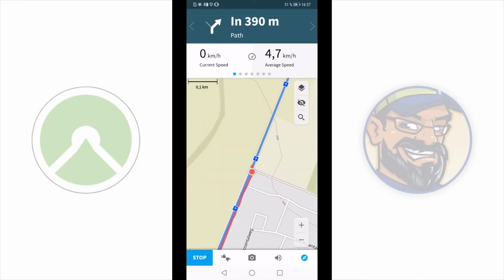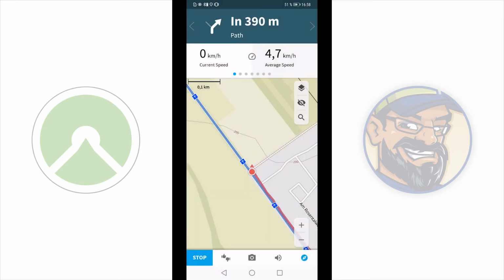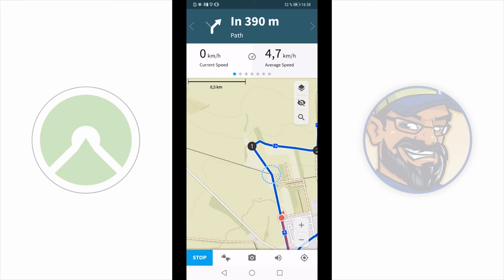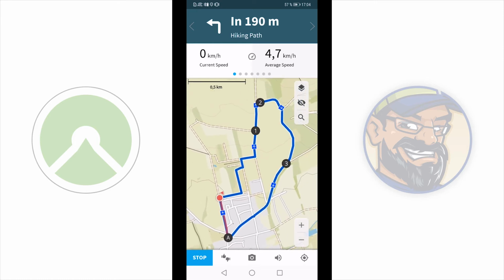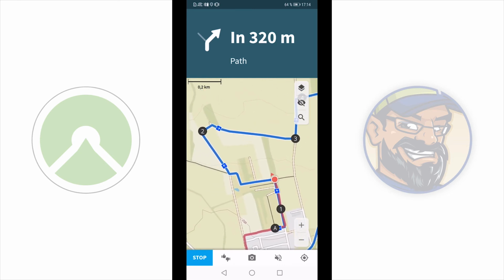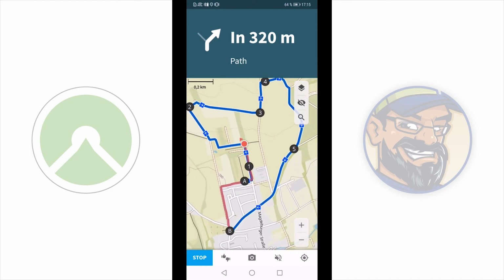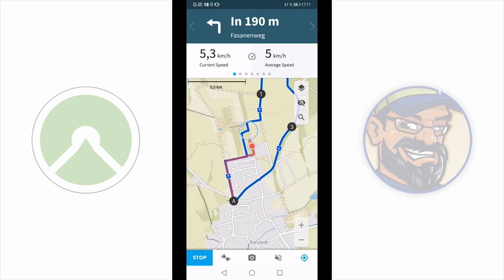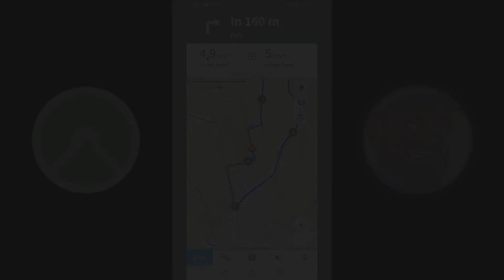📱Komoot 🇬🇧 replan on tour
Fortunately, Komoot has built in an option to replan tours en route and that is what this user guide will be about:
-replan by removing waypoints
-replan by adding waypoints
-automatic rescheduling of the Komoot app

I am Thomas. For many years i have been creating instructions for apps and devices on my german channel "Harzer Bergwald". I would like to publish these instructions step by step in English.